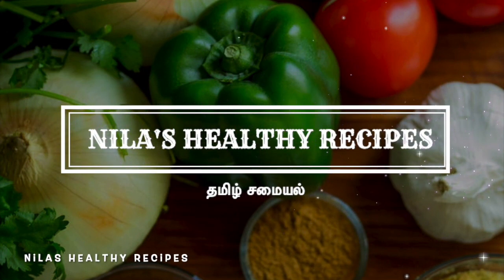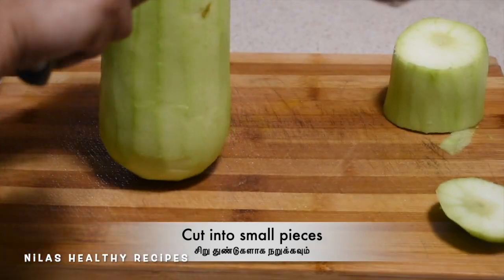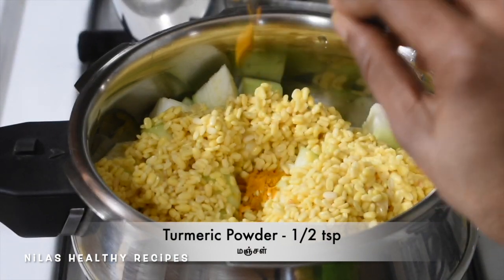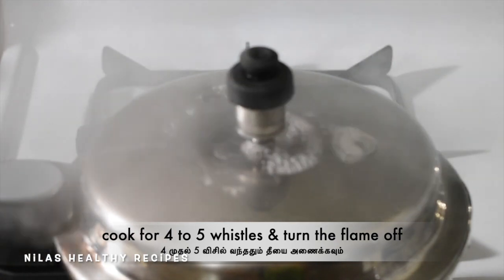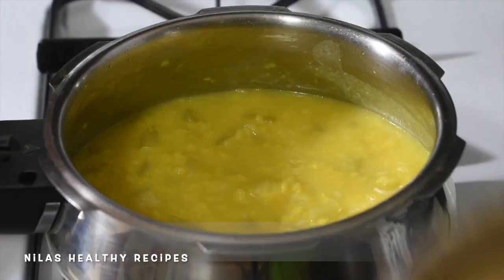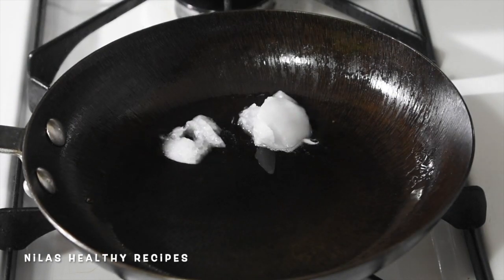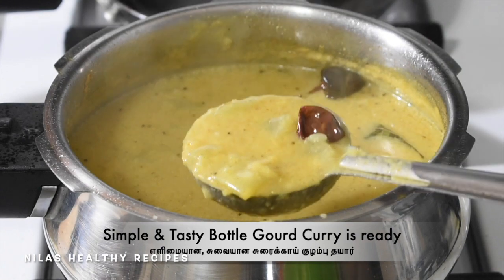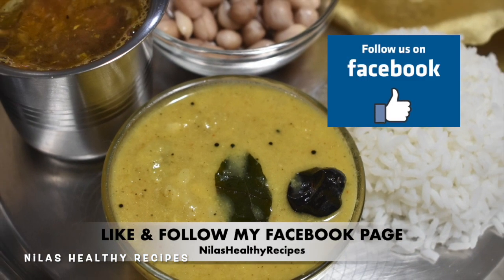வெங்காயம் தக்காளி இல்லாத சுரைக்காய் குழம்பு|Sorakkai Kulambu in Tamil|Bottle Gourd Curry Recipe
Stainless Steel Cooker 2 litres
Stainless Steel Cooker 3.3 liter
Cooker 5 litres pan
Induction Based Stainless Steel Pan
Preethi Blue Leaf Mixer Grinder
Wooden Cutting Board
Induction Based Stainless Steel Pressure Pan
Wooden Ladle Set
Stainless Steel Plates
Plate Set
Coffee Cup Set
Philips Hand Beater
Russel Hand Mixer
Ice Cream Moulds
Murukku Press

Licorice Root/Athimathuram
Whole Pepper/Milagu